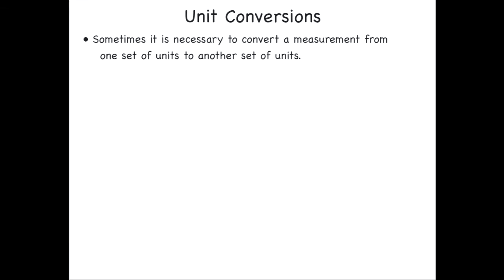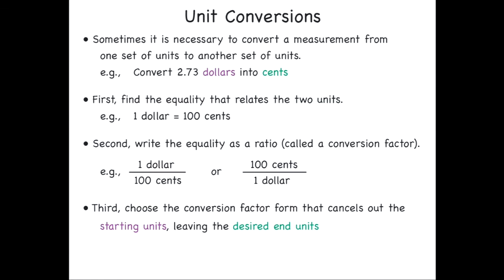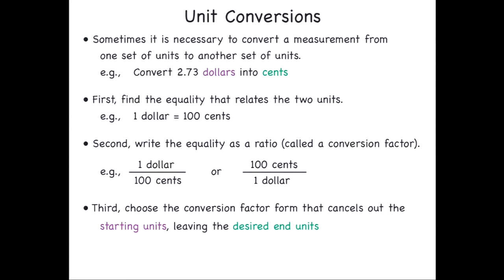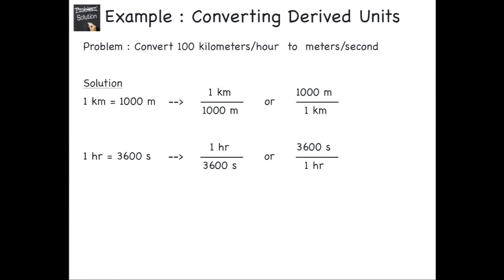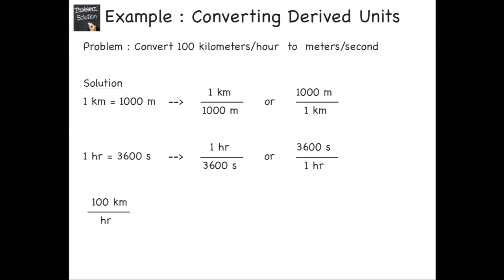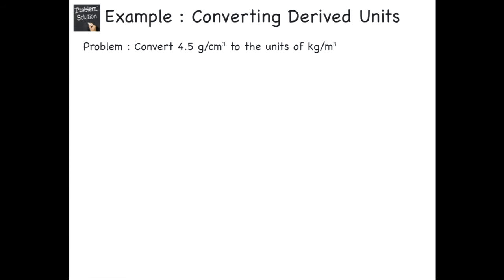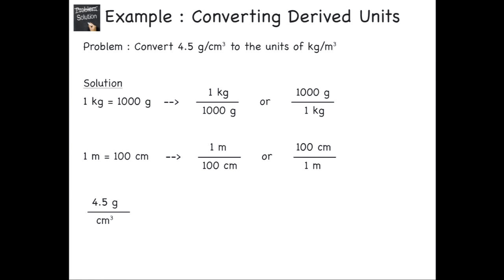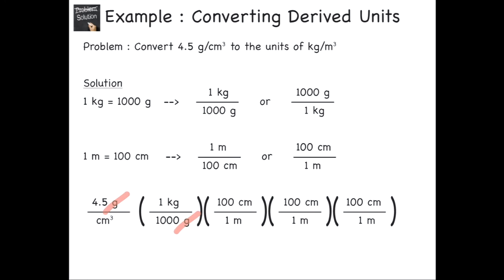Unit Conversions - At a slower pace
Unit Conversion - Examples from Lecture - at a slower pace.